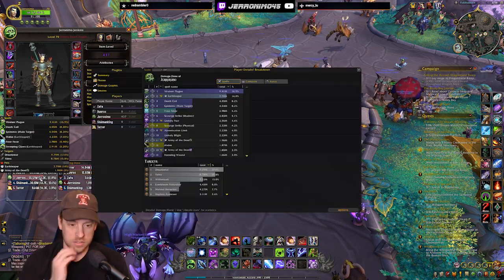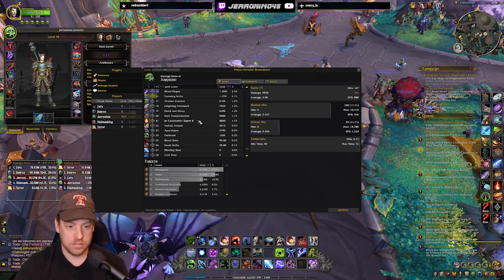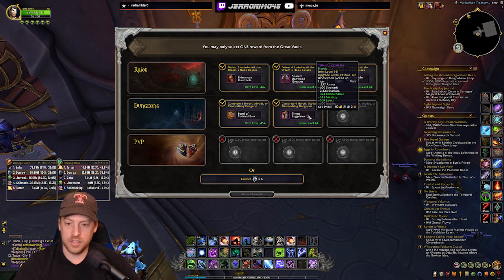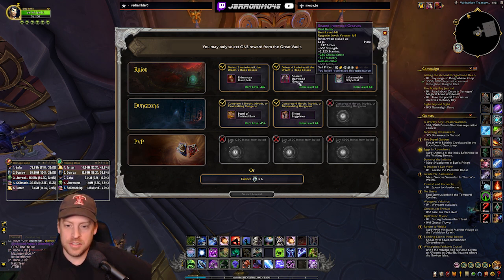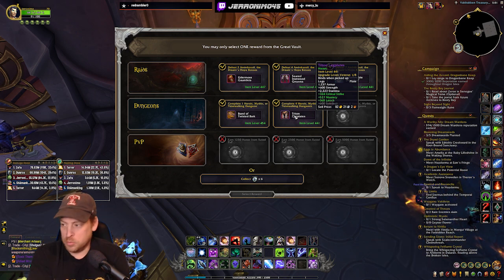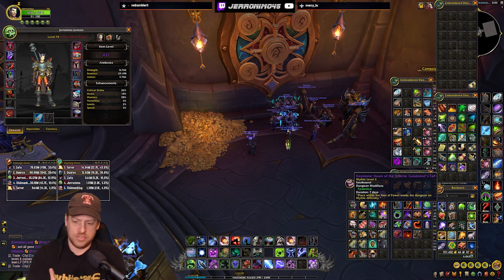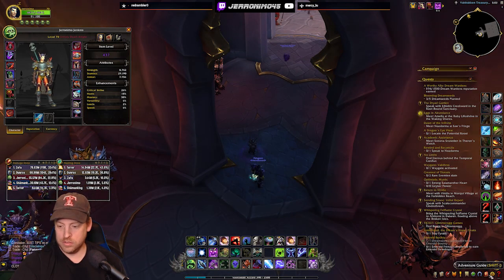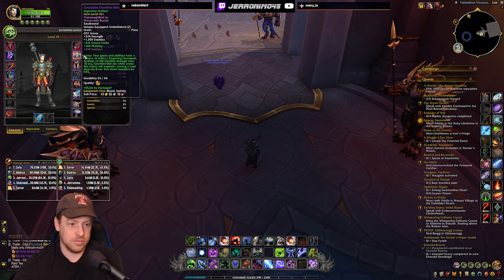A Great Vault Unboxing: First key of the season!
We did the thing.  Now to do it again.